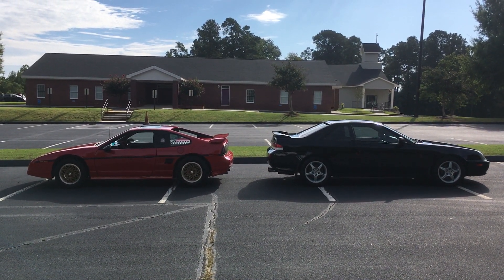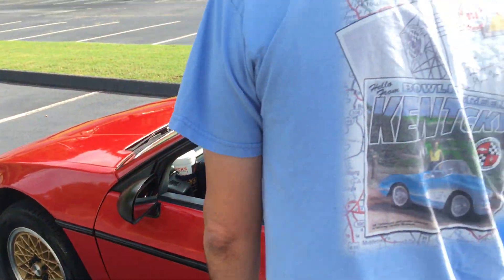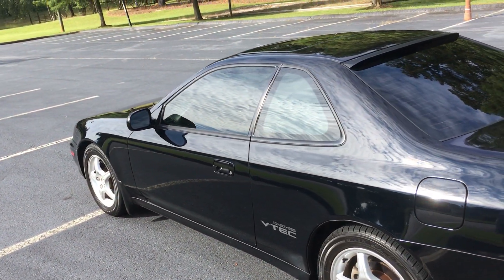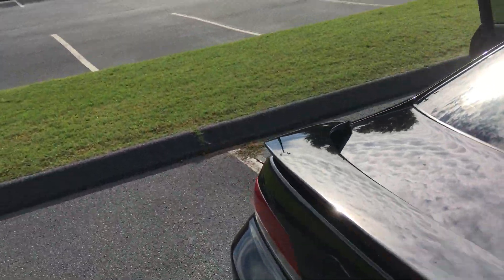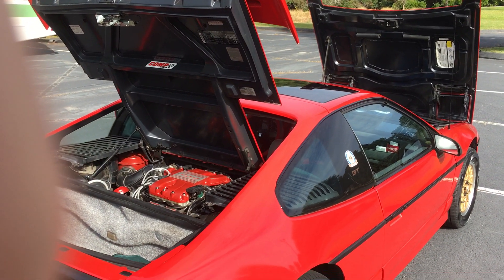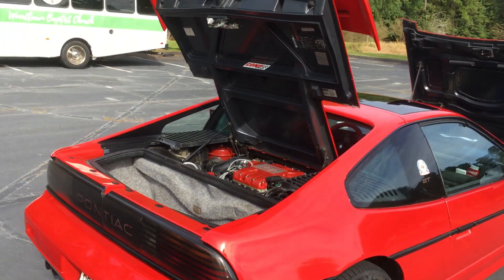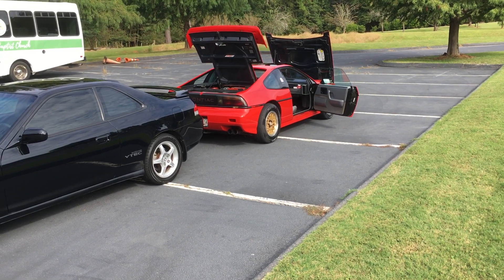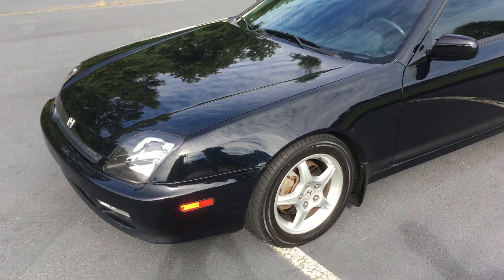88 Fiero GT vs. 01 Prelude SH comparison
Two iconic cars here.  Which one interests you, and why?